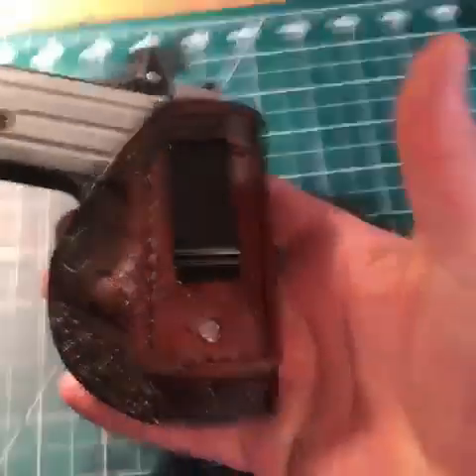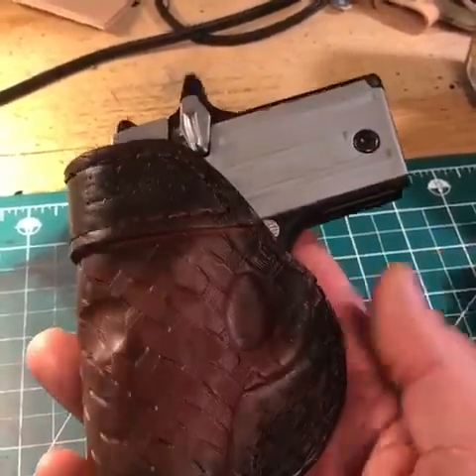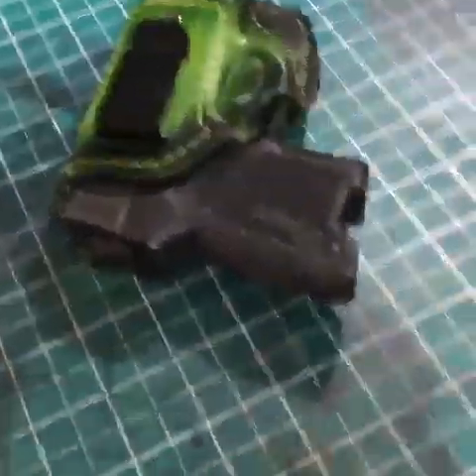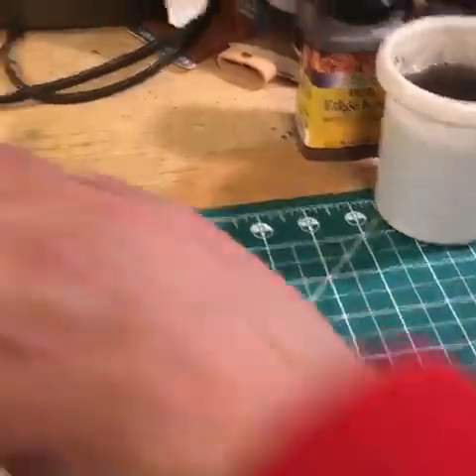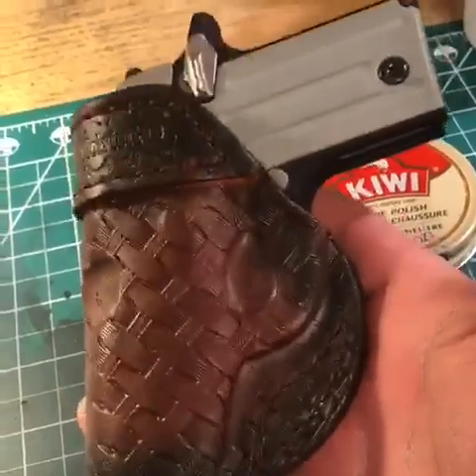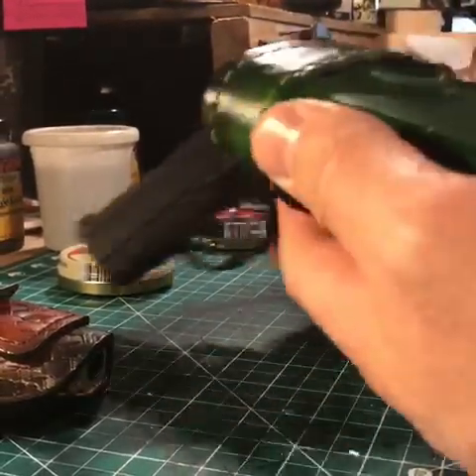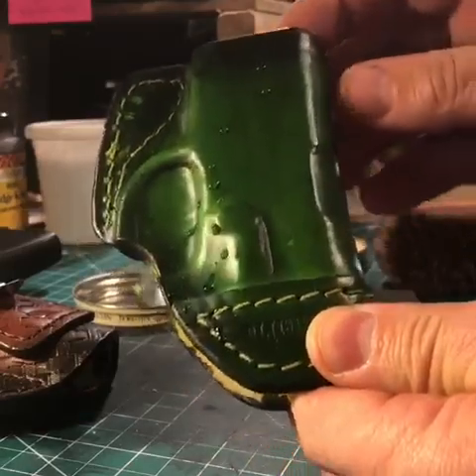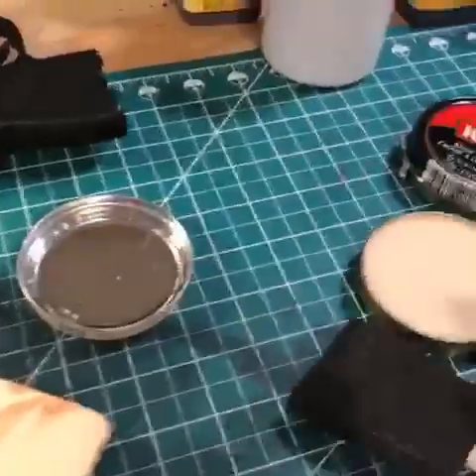Inside the waist band holster and leather care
Paul from Holsterpro shows out a couple of leather holsters and discusses product care